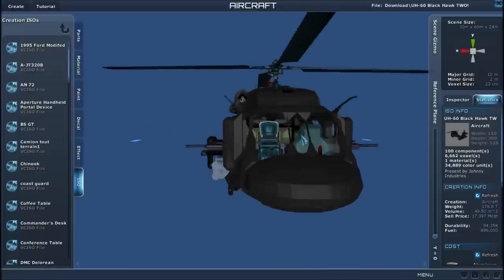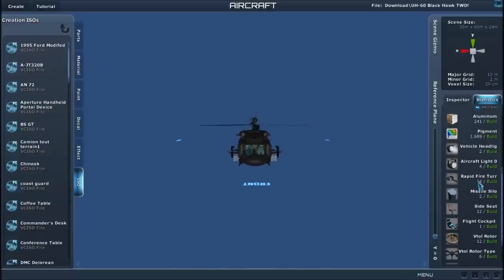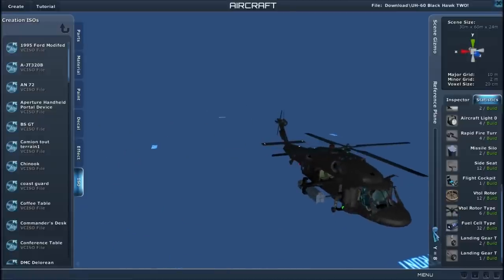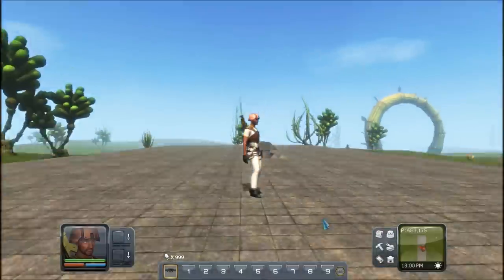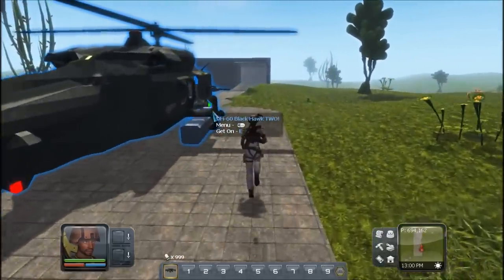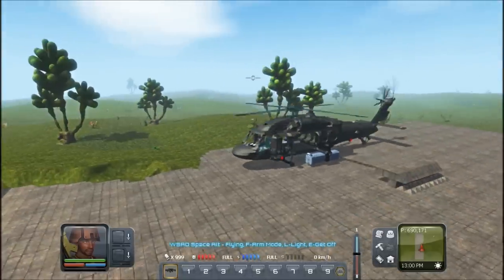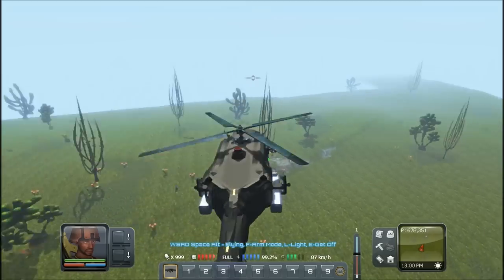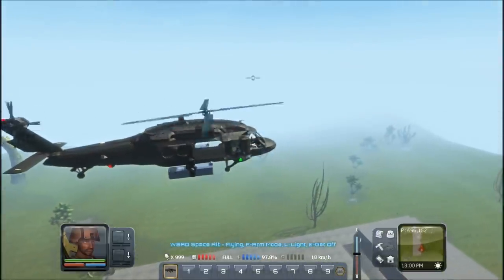Planet Explorers: UH-60 Black Hawk Review